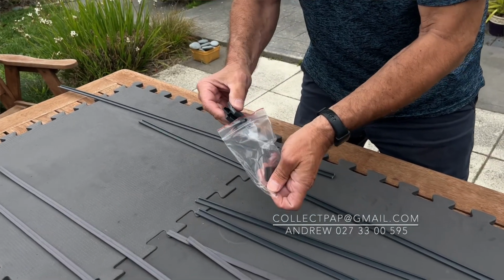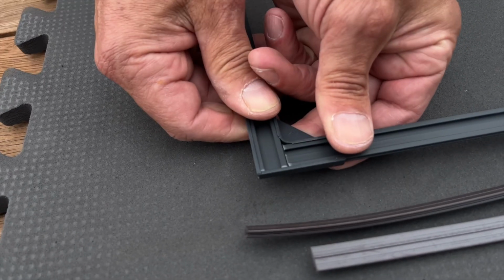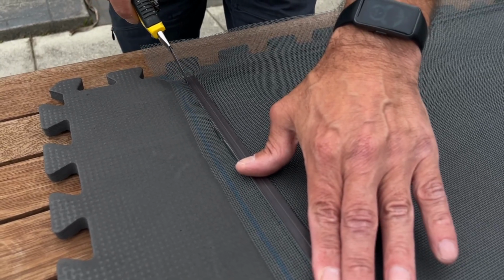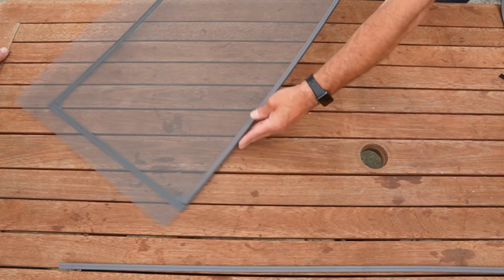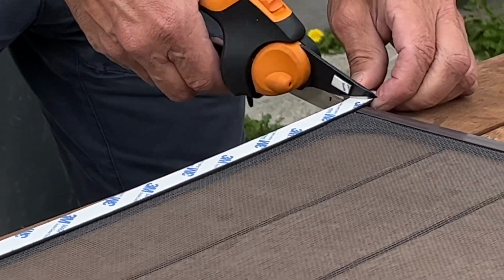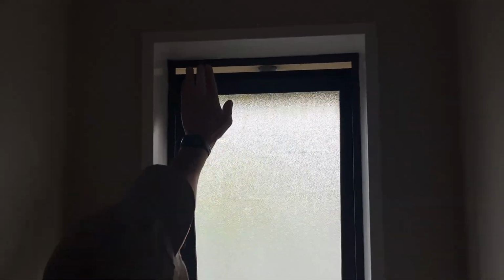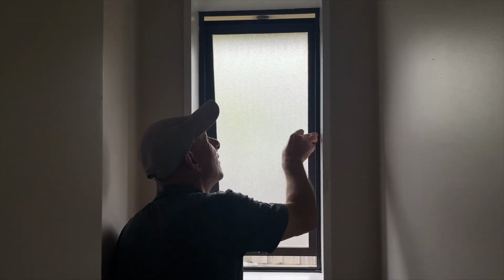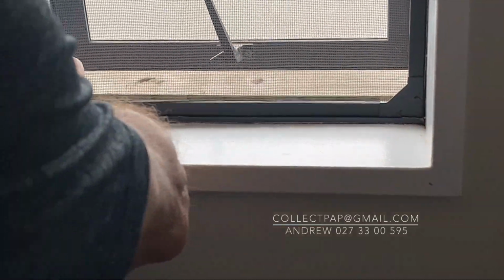DIY Fly Screen Assembly Instruction Guide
This video shows how to assemble, quickly and simply, do-it-yourself kitset fly screens sold by Andrew Papageorge of Christchurch, New Zealand.
These fly screens are made of quality materials and expected to last 10 years in most conditions.
Andrew, filmed in the video assembling the fly screen, is available to install or distribute made-to-measure fly screens anywhere in New Zealand.